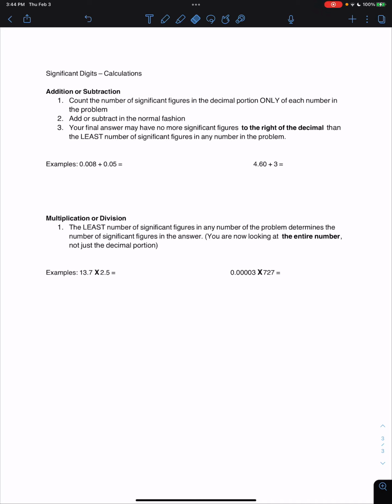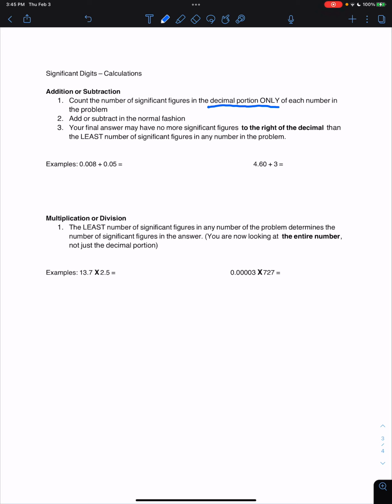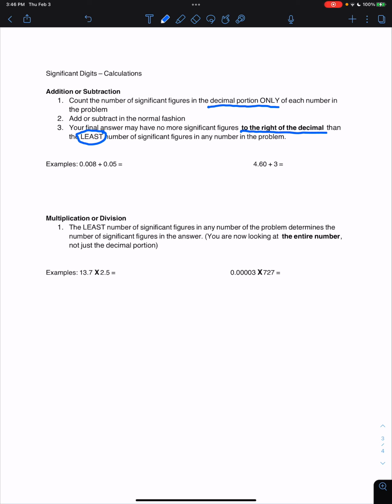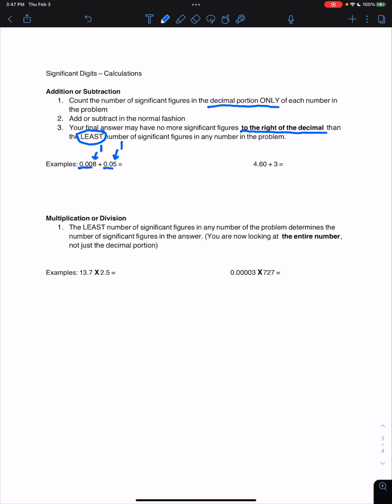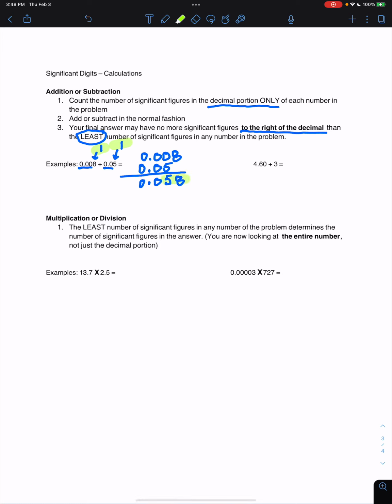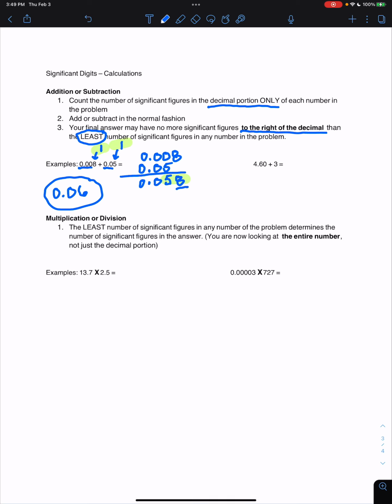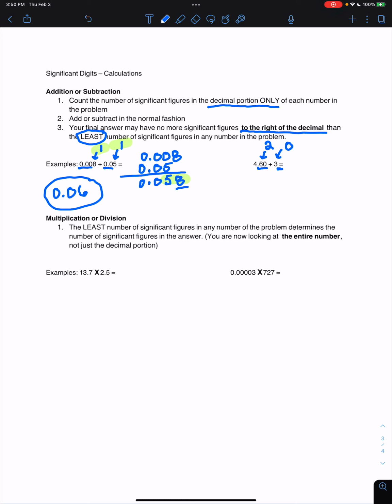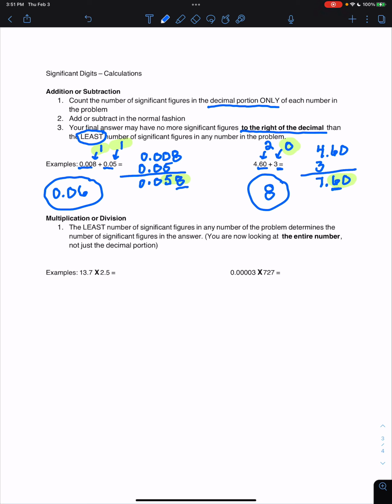11.3 Error and Precision in Measurements - Part 3